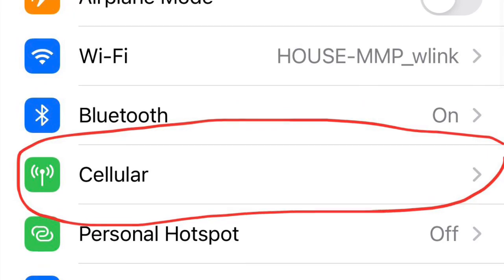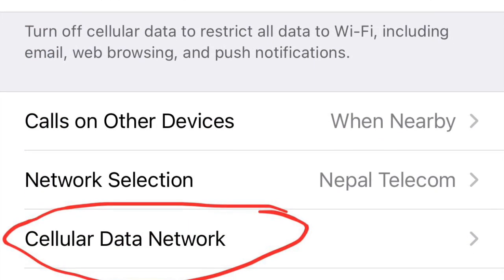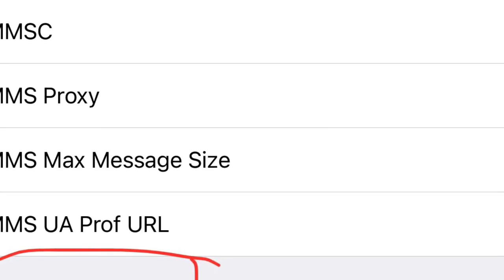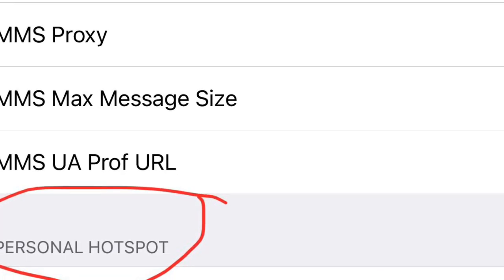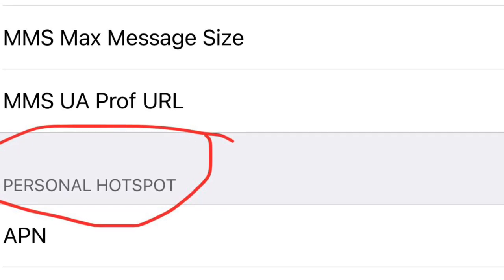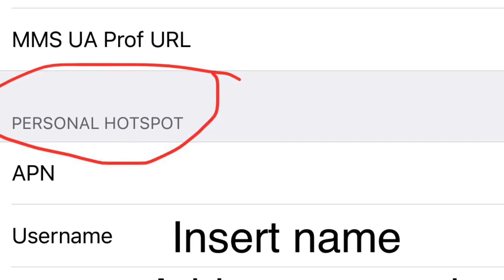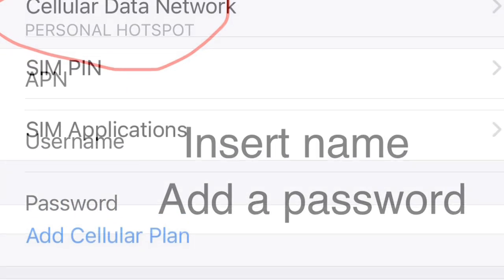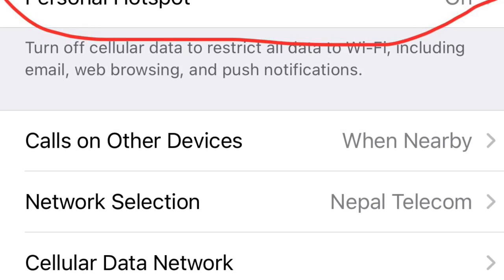Personal Hotspot in ios 14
Video explains how you can reactive your personal hotspot in your ios 14